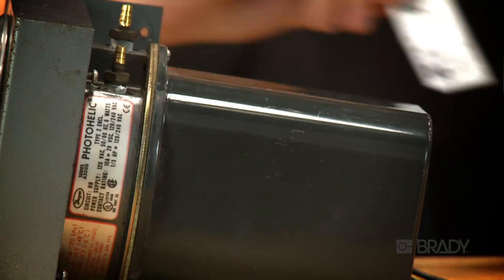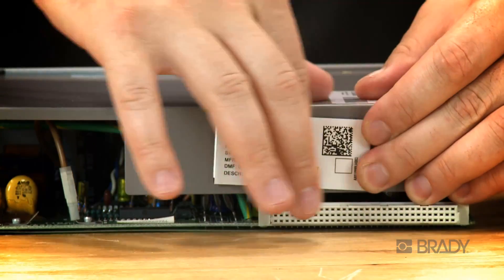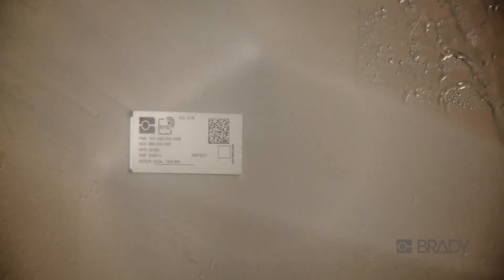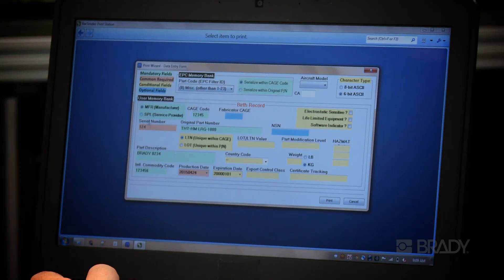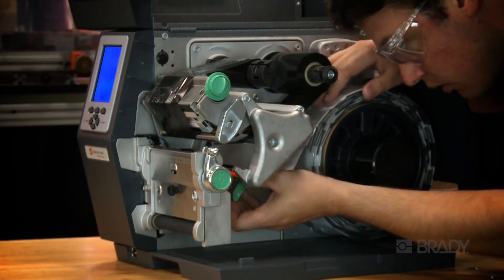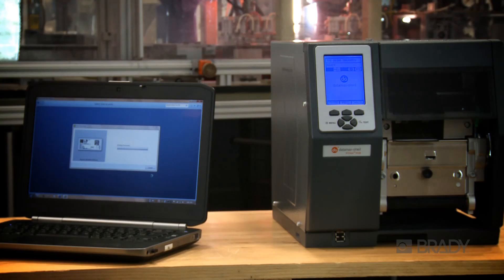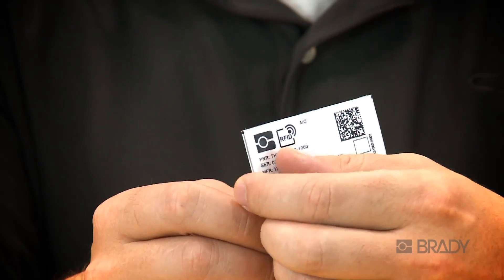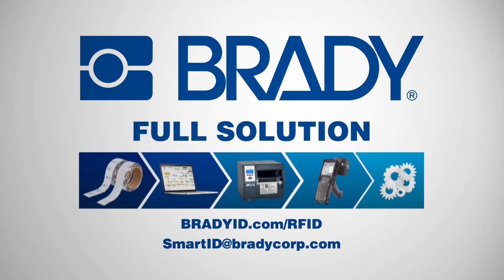Brady RFID Solution - How It Works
Brady RFID Integrated Labels - How It Works

For aerospace maintenance and asset lifecycle part marking applications, Brady’s complete solution provides a convenient and effective way to manage birth records and lifecycle maintenance history for critical parts across a complex supply chain.

This video explains key features of Brady’s ultra-light-weight, flexible RFID labels, including:

• Readability, durability, weight and flexibility
• Alignment with specs and standards
• Integration with existing production processes & ERP systems
• Ease of use and effectiveness